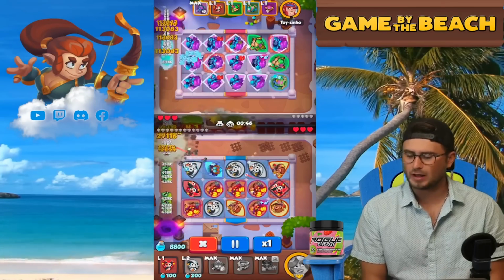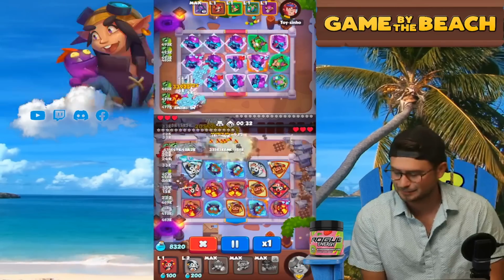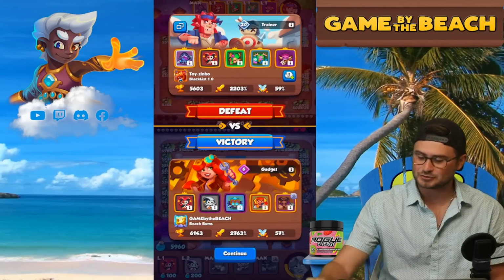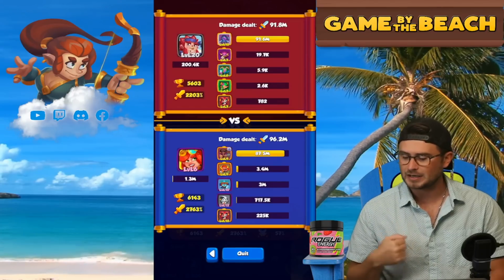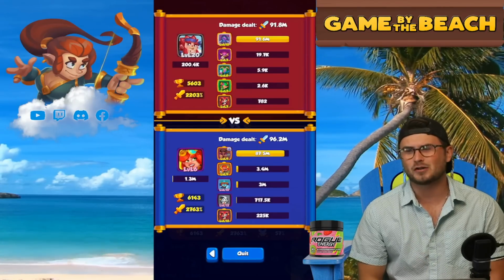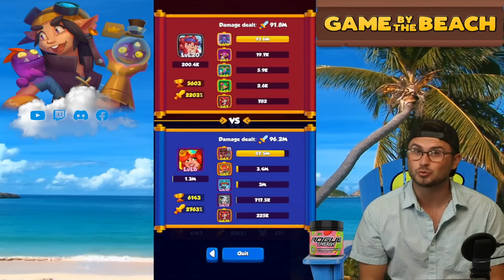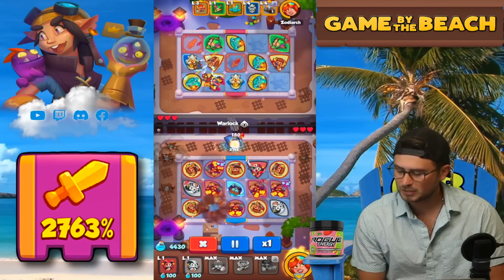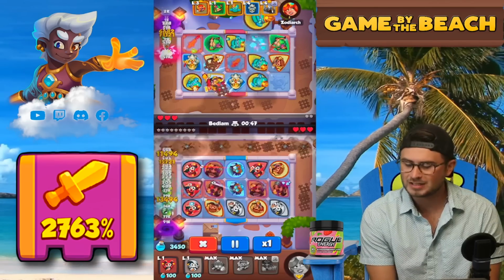COLD ELEMENTAL + MINOTAUR!! OUR DAMAGE IS SO HIGH!! | In Rush Royale!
I am loving Minotaur right now, and it seems that most cards would go with this deck! With cold elemental and pretzel, what could go wrong?